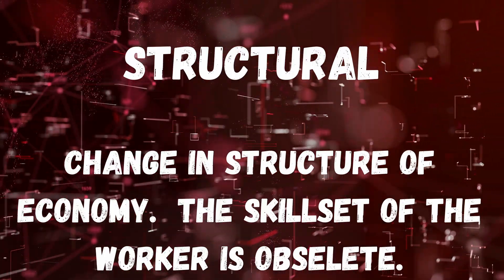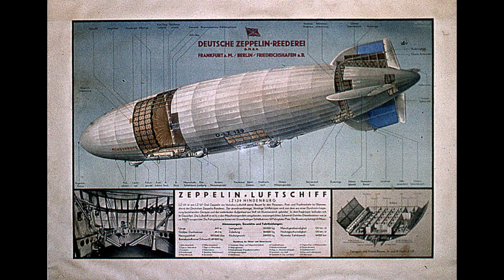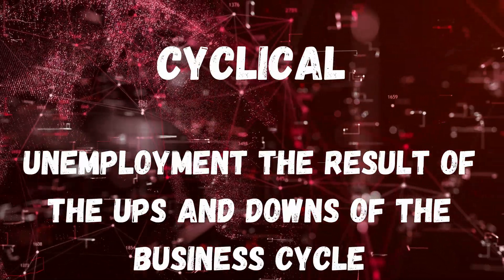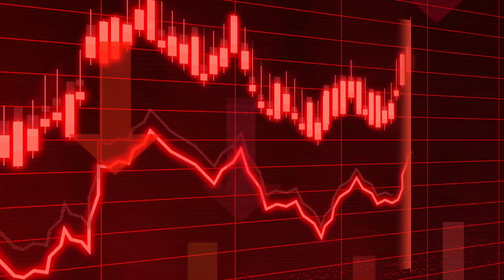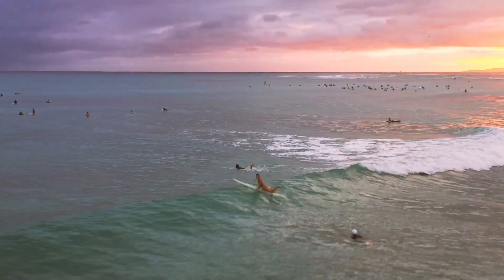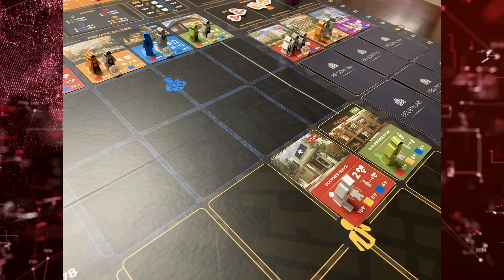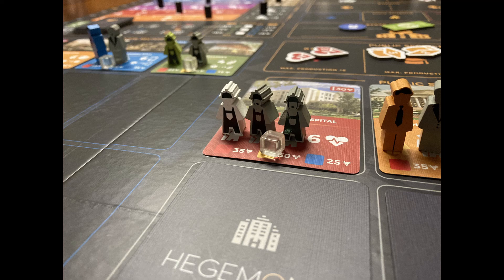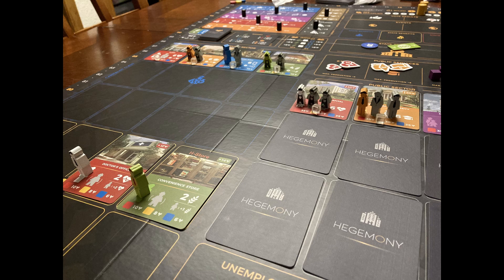Understanding Unemployment: Types, Impact, and Solutions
Are you struggling to land a job or facing challenges in the job market? In this video, we dive into the complexities of unemployment, exploring different types like frictional, structural, seasonal, cyclical, and hidden unemployment. Discover how unemployment affects individuals, the economy, and society as a whole. We also explore the board game Hegemony to illustrate the challenges and factors involved in unemployment. Join us as we discuss solutions and measures to combat unemployment. Whether you're a job seeker or an economics enthusiast, this video provides valuable insights to help you navigate the world of employment.